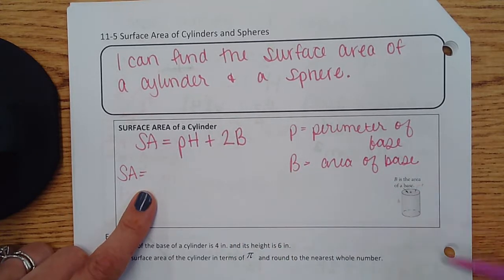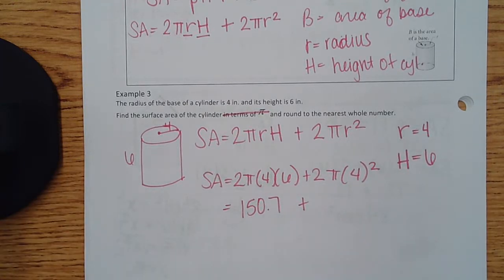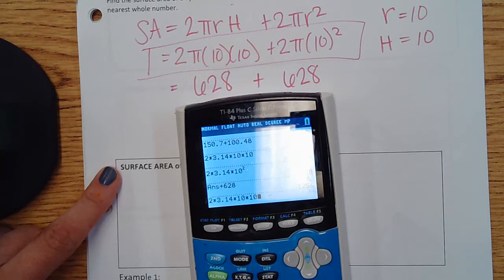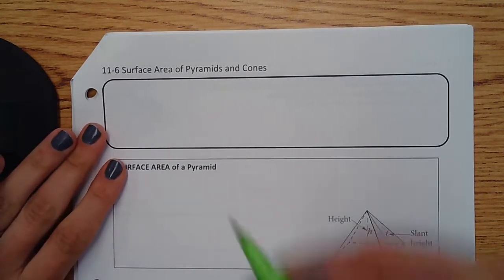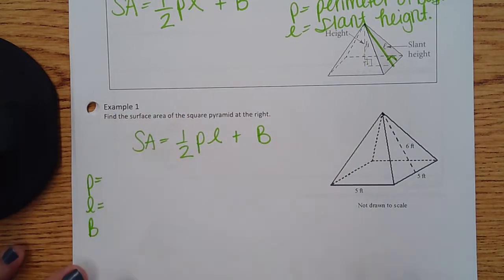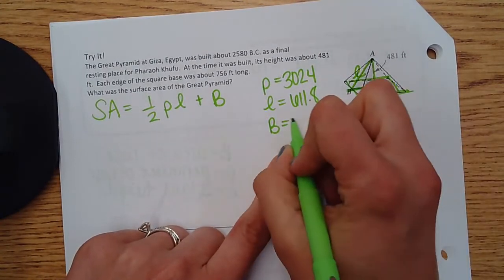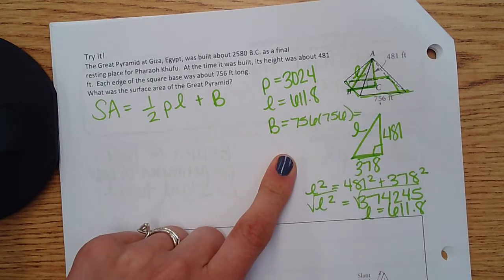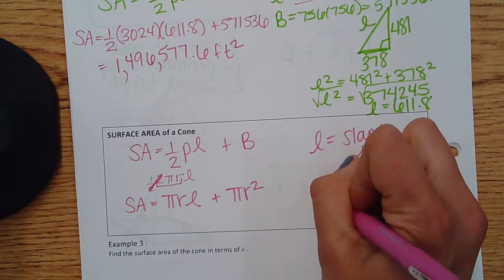11.5 &11.6 Surface Area of Cylinders/Spheres and Pyramids/Cones